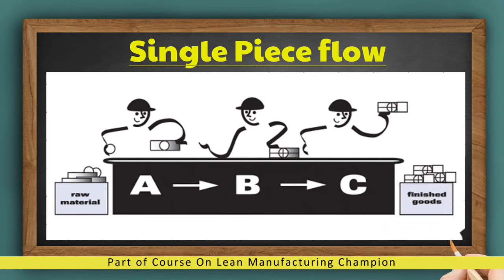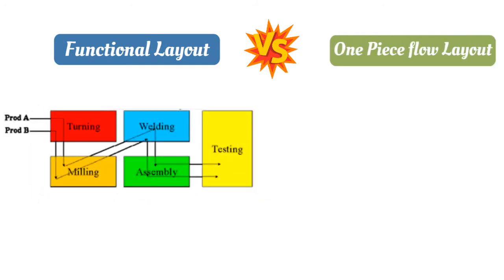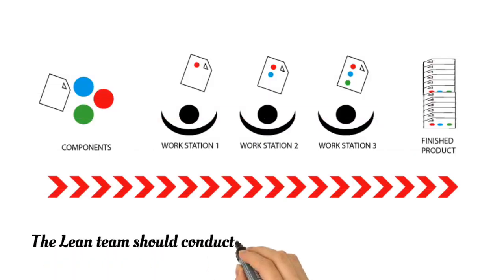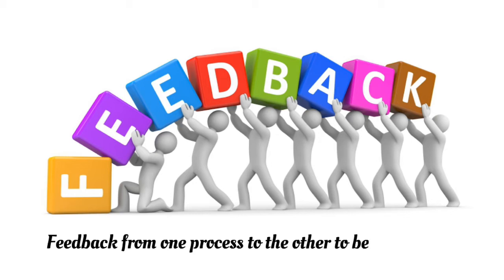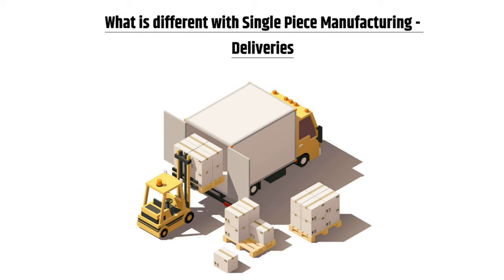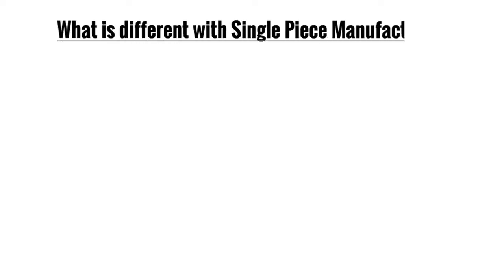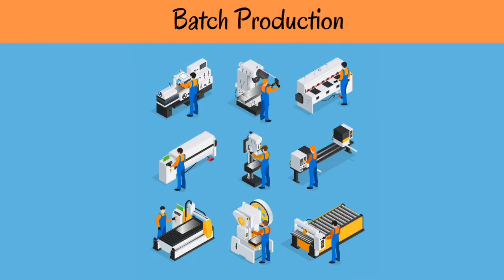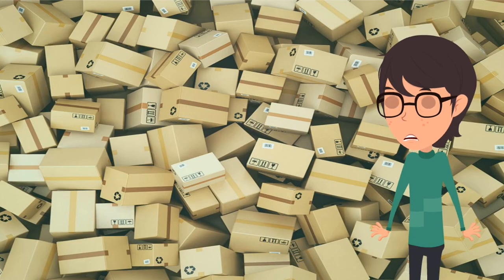Lean Manufacturing : What is Single Piece Flow?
In Lean Methodology, a Single piece flow is preferred. What is Single piece flow?